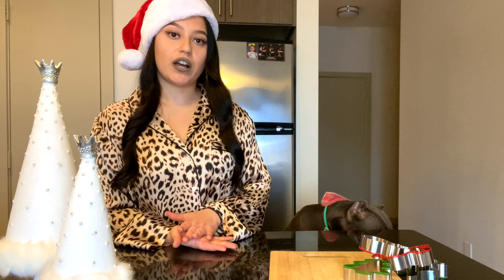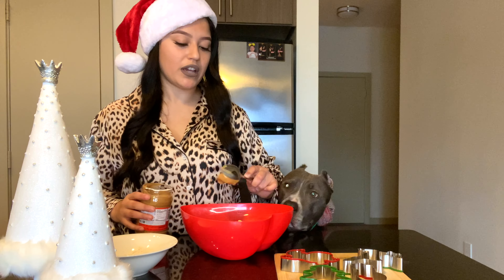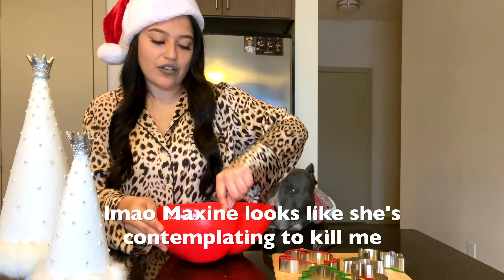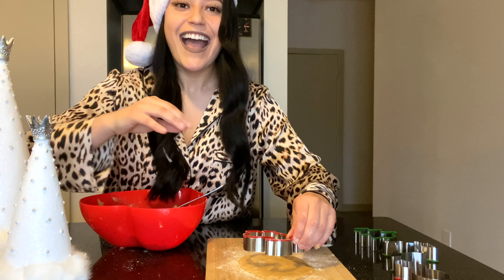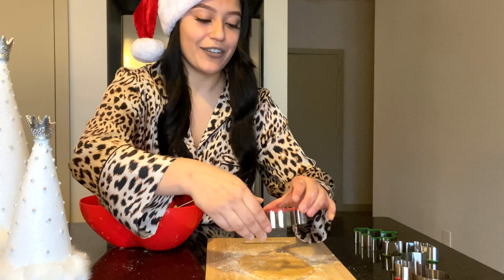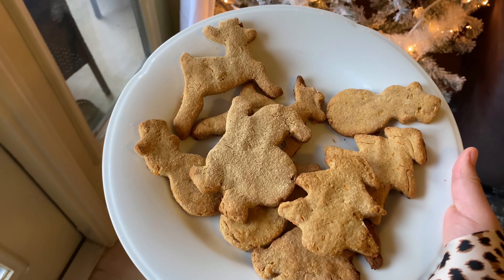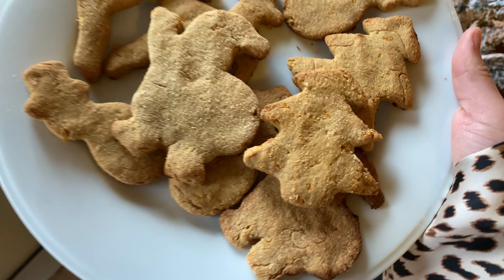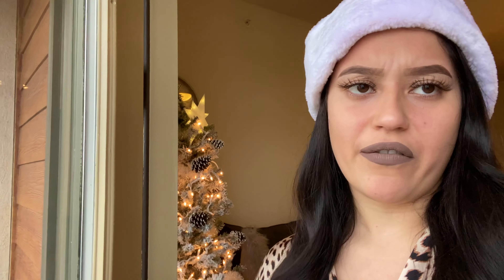Baking doggy treats w/ MAXINE! + Christmas decor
I baked some doggy treats with Maxine's help (my dog). I might have to do a few more cooking/baking videos with her, she did so well lmao

Doggy treat ingredients:
-shredded carrots
-oats (blended to a flour consistency)
-1 banana
- 1 egg
- peanut butter
-little bit of coconut oil

MIX all together, shape them however you like, preheat oven to 350 degrees
bake until golden brown!

Christmas decor is from Hobby Lobby, Walmart, and Dollar Tree ❤️